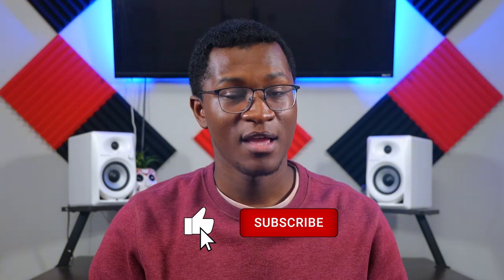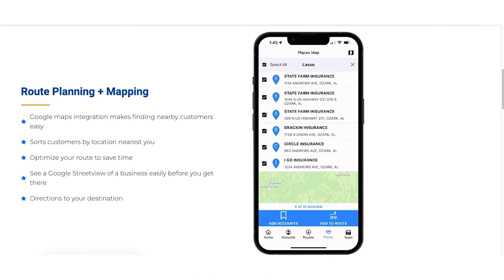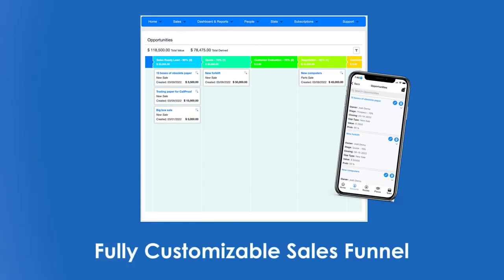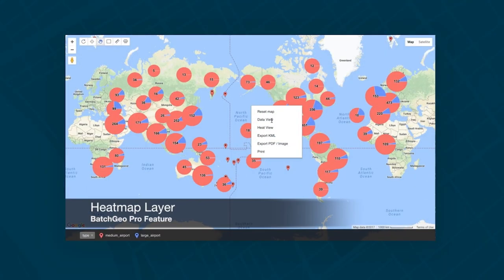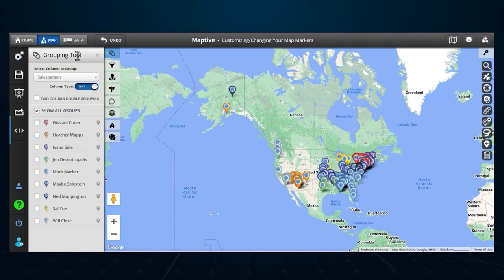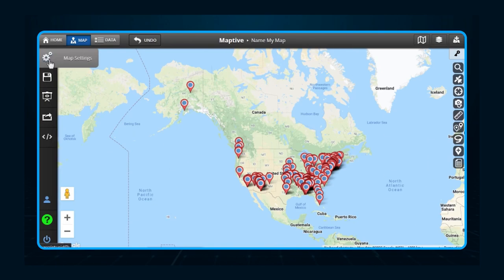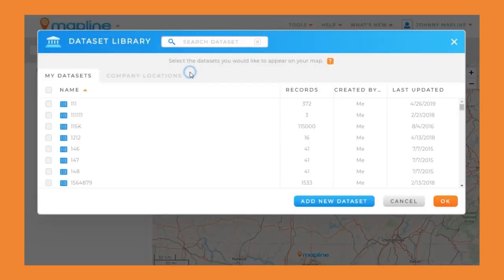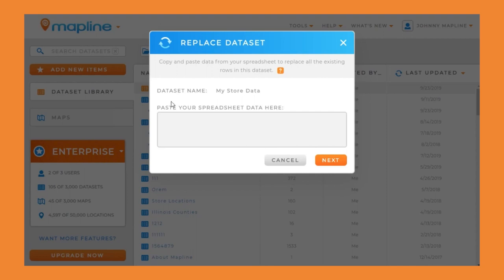Top 4 Sales Mapping Software Part 2 (2023)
Looking for more Sales mapping software that can ease travel times and increase productivity for your team? Here's four extra mapping solutions that should be on your radar.

Footage courtesy of Top 4 Sales Mapping Software Part 2.

➤ CHAPTERS
0:00 - Top 4 Sales Mapping Software Part 2 Intro
0:14 - CallProof
0:48 - Batchgeo
1:19 - Maptive
1:50 - Mapline
2:20 - Visit our website!

Article Written by: Madeline Clarke
Hosted & Edited by: Emmanuel Jordan